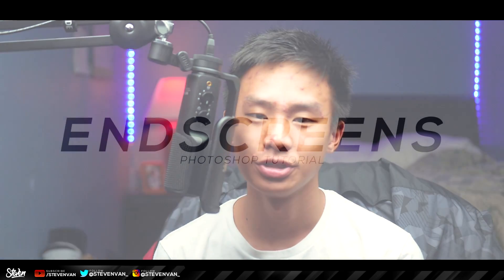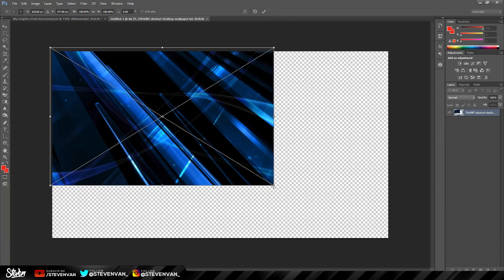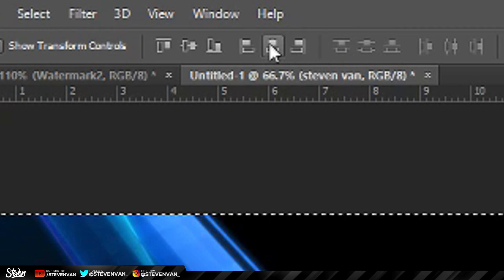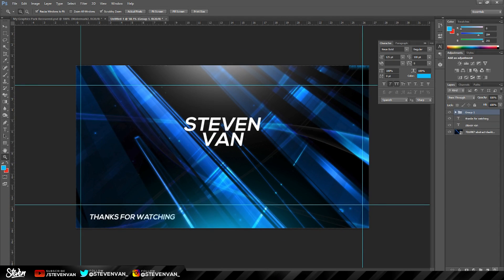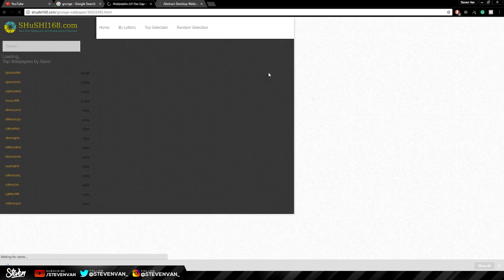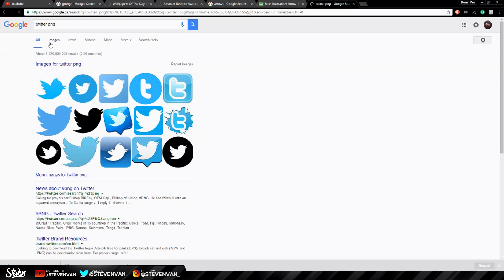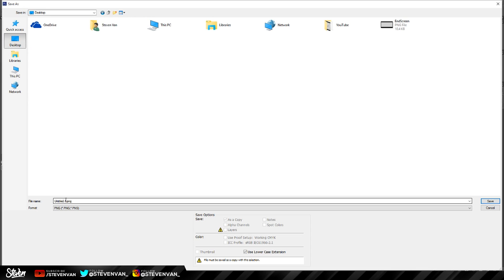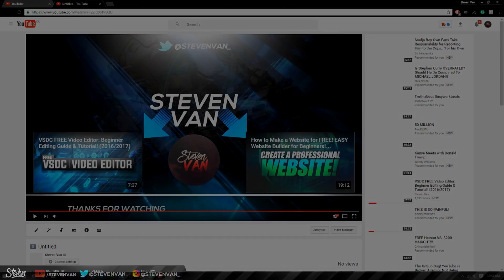How to Make a CLEAN End Screen for YouTube Videos! Photoshop CC/CS6 Outro Tutorial! (2016/2017)